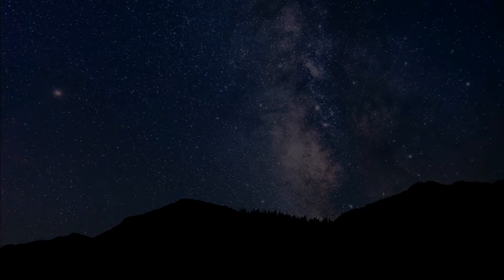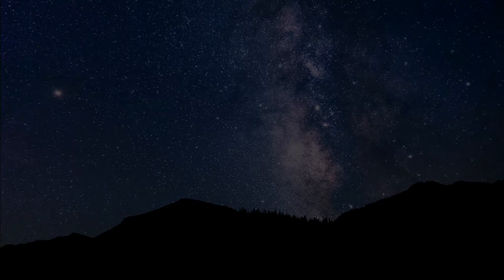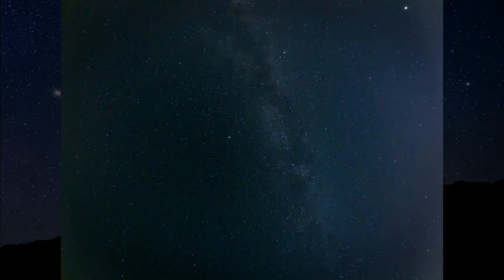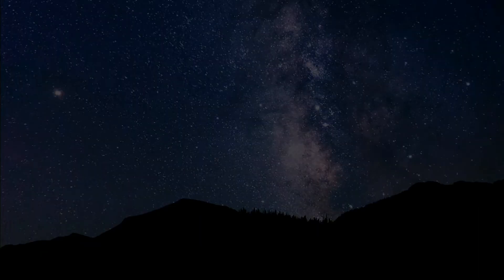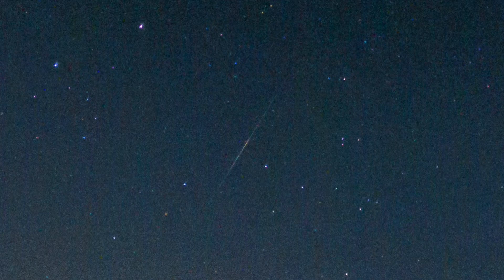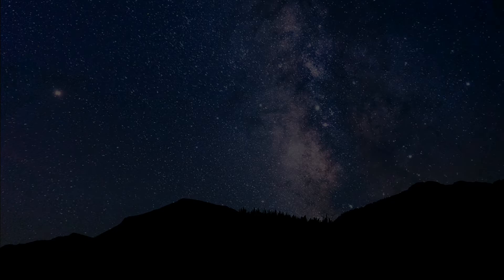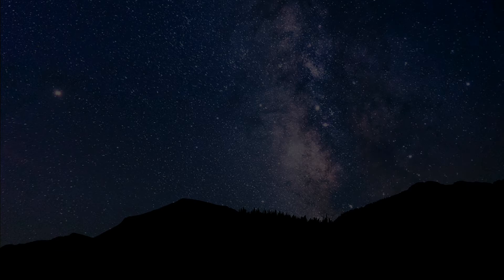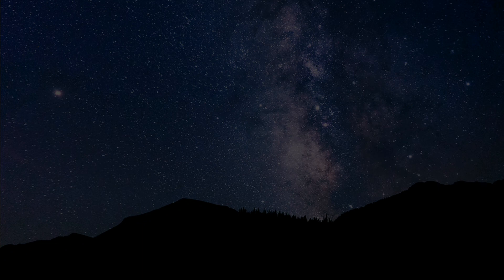Fri 8/13/21 Astrophotography with Powerseeker 127eq during the Perseid Meteor Shower! (Audio Rec.)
This video is the audio recording and images we took on August 13th during the Perseids meteor shower, which is when me and grandps saw our first meteors in person!!

Note: Besides the Milky Way photo in the background, all the photos in the video were taken by us.
• This Channel - @Jakomiske217
• Gaming Channel - @Jakomiske

Milky Way Photo (Background) - Thanks to Paige Weber @paigewtothew for making this photo available freely on Unsplash 🎁